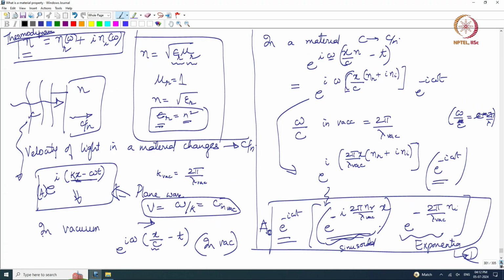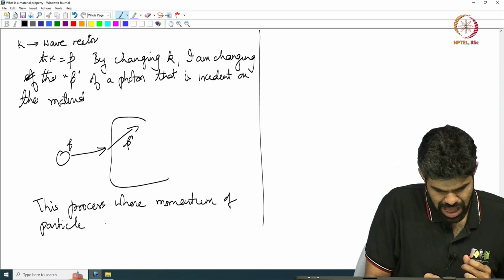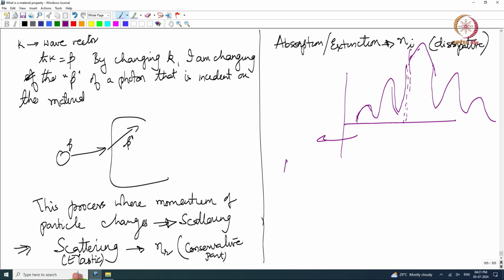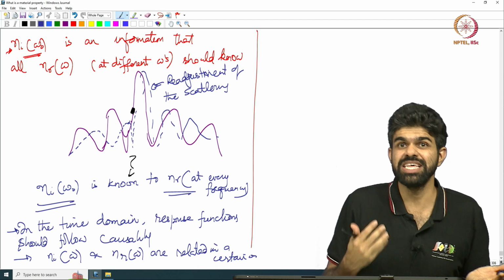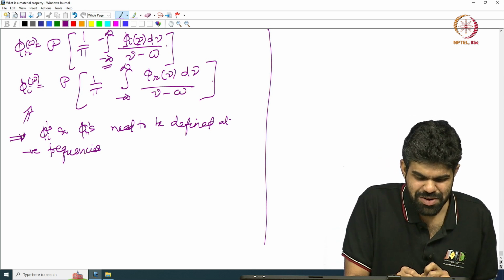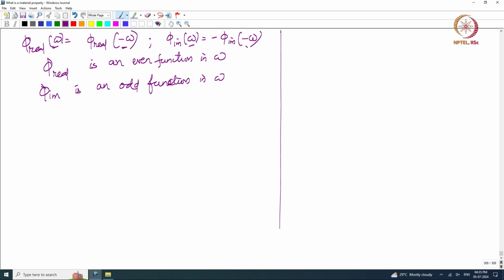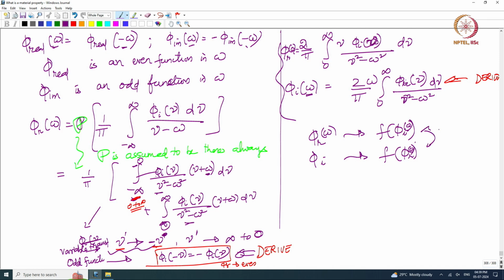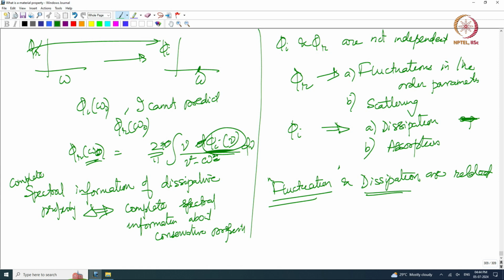Lec 52 Kramers-Kronig relations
Causal transform, Hilbert transform, Kramers-Kronig relations.